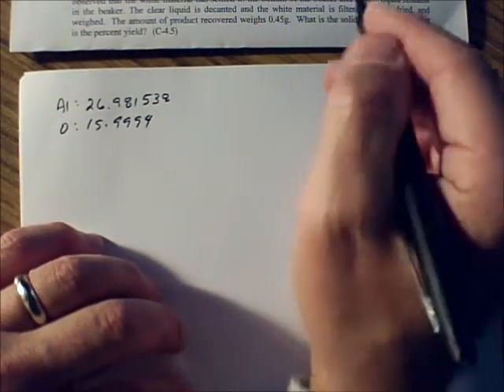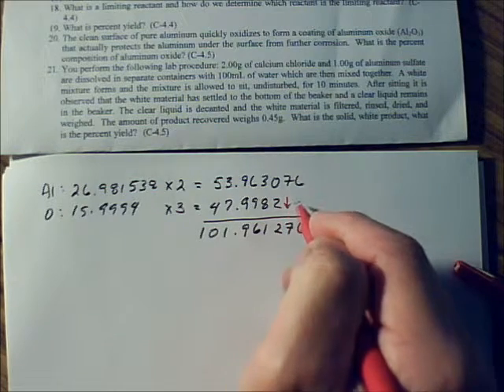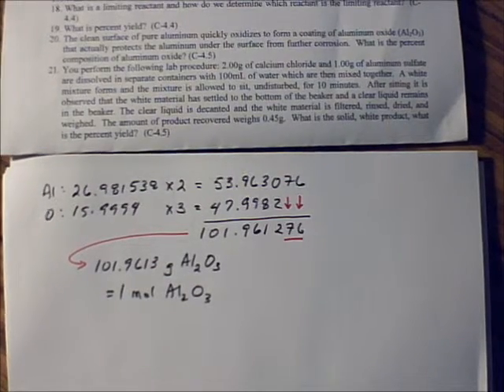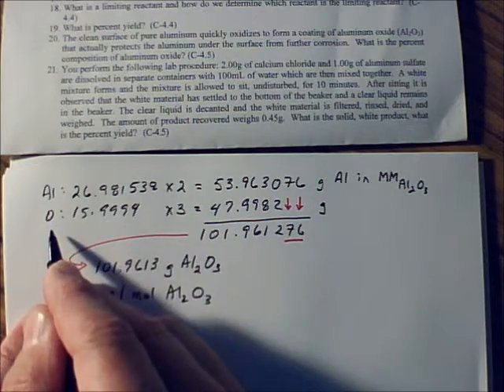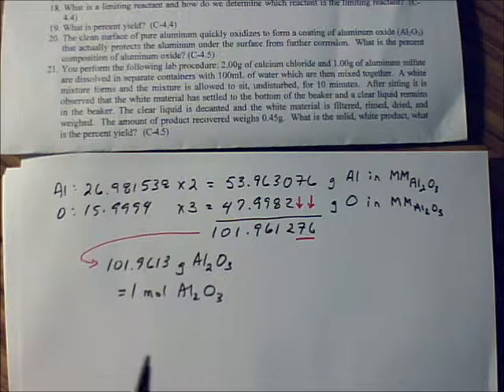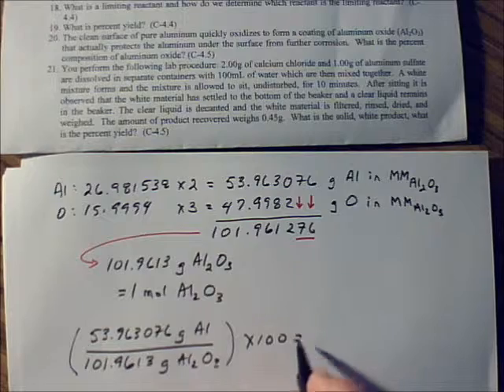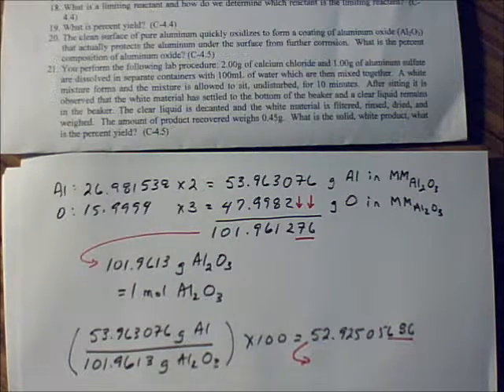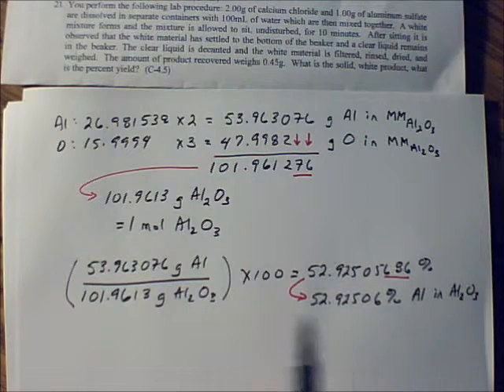Unit6_Percent_Composition_Pt3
Determining the percent composition of a compound.  This is part of the answer to problem 20 in the CP Chemistry Unit 6 Practice Test.